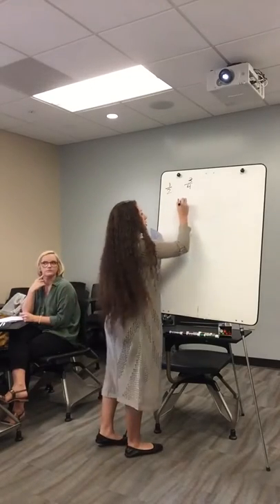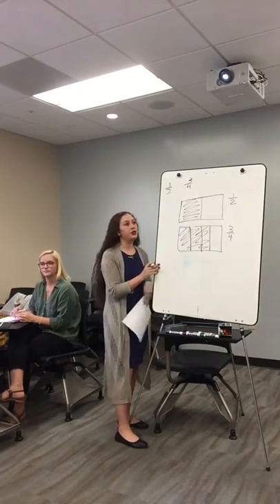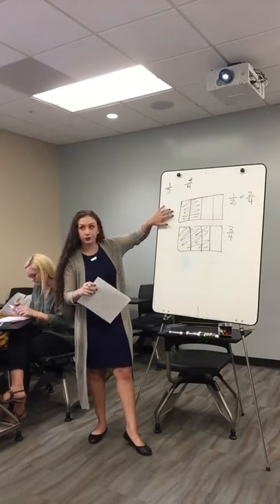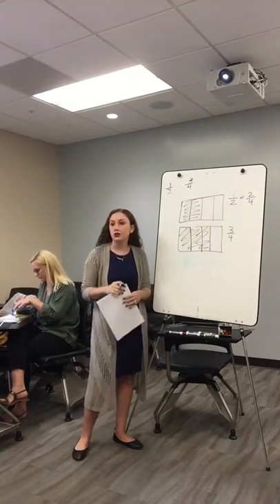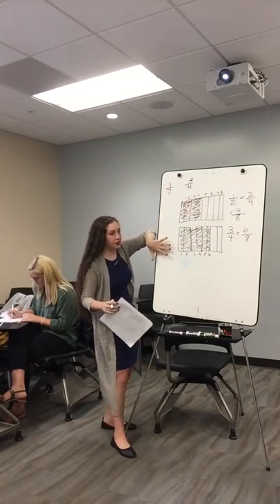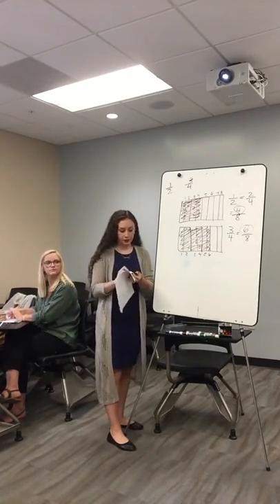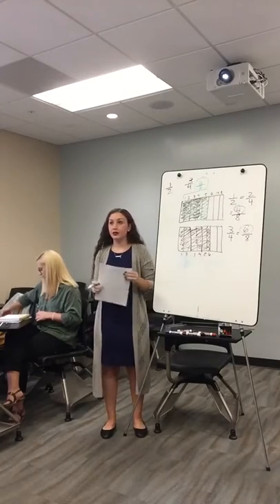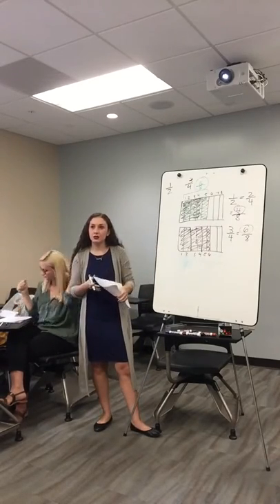Sophia Barlotta TeachLivE Nov 3